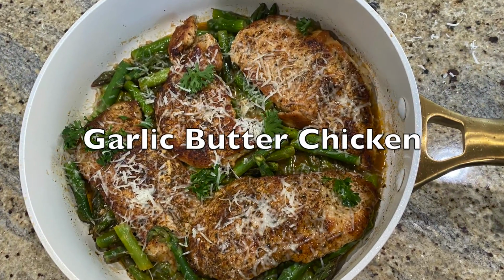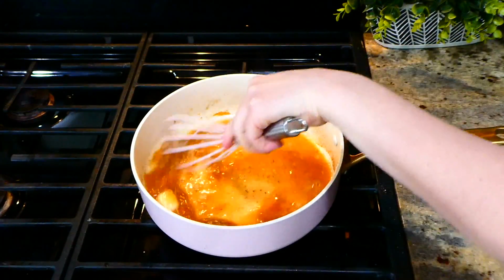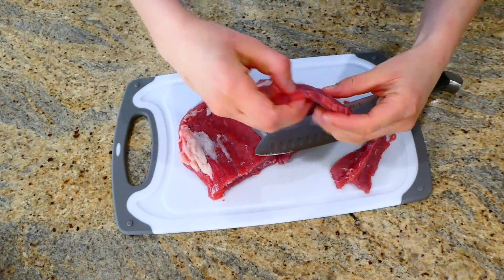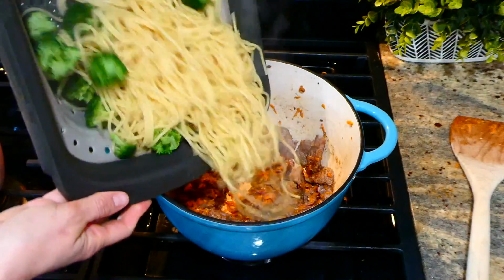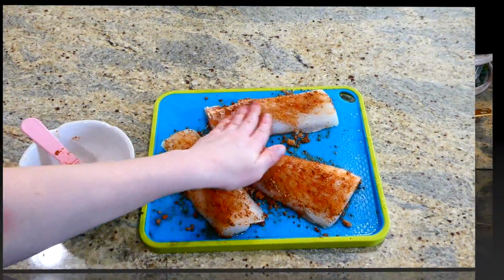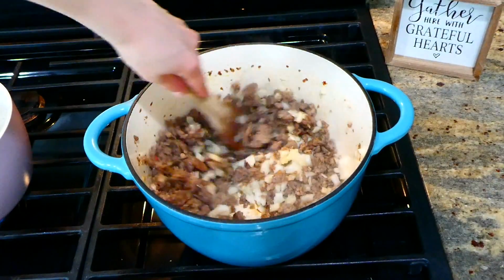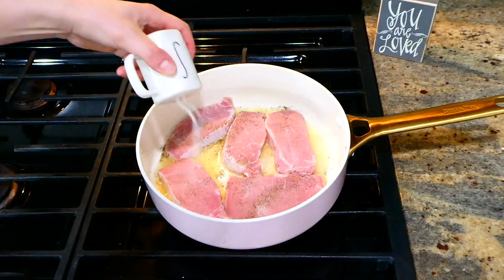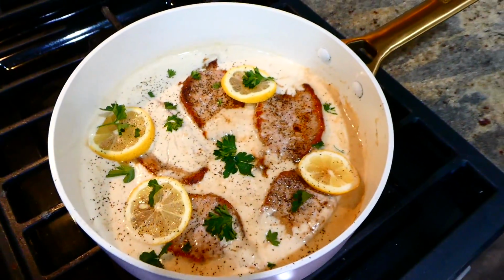5 TASTY 20 MINUTE RECIPES! QUICK & EASY DINNER IDEAS | WHAT'S FOR DINNER? | JULIA PACHECO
COOK WITH ME! | QUICK & EASY DINNER IDEAS FOR FAMILY | WHAT'S FOR DINNER? | LET'S GET COOKING!! Welcome back my cooking friends and happy Easter Sunday to you! Today I am excited to share 5 tasty summer recipes that come together in about 20 minutes! If you landed here while searching for what to make for dinner, I hope you find a little cooking inspiration with these easy dinner ideas. Out of curiosity more than anything... what is your favorite quick easy dinner to make?

0:00 Welcome!🤍                 ❖Today's Recipes
0:20  Garlic Butter Chicken
2:35 Beef Lo Mein
5:07 Blackened Tilapia
6:34  Italian Sausage Pasta
8:24  Creamy Garlic Pork Chops

223 W COUGAR BLVD # 416

T Y P E D  R E C I P E S
Garlic Butter Chicken:
2 medium chicken breasts sliced horizontal in half so they become thinner
2tbs olive oil
1/2 tsp paprika
1/2 tsp garlic powder
1/2 tsp onion powder
1 tsp Italian seasoning
Dash of salt and pepper
Dash of crushed red pepper
1 lb asparagus
1/2 cup chicken broth
1 tbs butter
2 tsp minced garlic
1/2 of the juice of one lemon
Heat olive oil in pan then add the chicken season on both sides with paprika, garlic powder, onion powder, 1/2 tsp Italian seasoning, and salt and pepper. Cook the chicken through.
Trim the woody ends off the asparagus and cut the asparagus into bite-size pieces steam in the microwave for about one minute
Remove the cooked chicken to a separate plate.
To make the sauce add butter, garlic, 1/2 cup chicken broth, 1/2 tsp Italian seasoning, crushed red pepper, and lemon. Whisk and let simmer for about one minute add the asparagus to the sauce, cover and let the asparagus get to the tenderness that you like it (about 2-3 mins) add the chicken back in then serve!

Italian Sausage Pasta:
1 lb Italian ground beef
1 tbs olive oil
12 oz of pasta (I used Italian Trottole)
2 tsp minced garlic
1 diced white onion
28 oz Italian style petite diced tomatoes
1.5 cups heavy cream
2 cups fresh chopped spinach
Cook your pasta in a pot of boiling water. Add oil to a large pot once it’s hot add the sausage and brown it. Add the garlic and diced onion let the onion get soft for about 1 to 2 minutes. Now add the diced tomatoes and cream simmer for 5 mins. Add the fresh spinach let it wilt down. Lastly add the drained pasta in serve.

Garlic Lemon Pork Chops:
5 medium thick pork chops
2 tbs melted butter
1 tbs olive oil
1 tbs minced garlic
1 tbs all purpose flour
1/2 cup chicken broth
1/2 of the juice of one lemon
1/4 tsp garlic powder
3/4 cup heavy cream
Add 1 tbs of butter and olive oil to a pan once hot add the pork chops season with salt and pepper on each side. Cook pork chops for about 3 mins on each side. Once cooked remove to a separate plate. For the sauce add 1 tbs of butter to the pan with garlic whisk until garlic is fragrant. Add the four in whisk until golden. Add chicken broth and lemon whisk until smooth. When the sauce starts to thicken add the garlic powder and cream combine then add the pork chops back in. Serve!